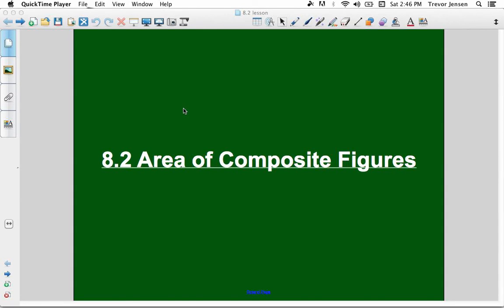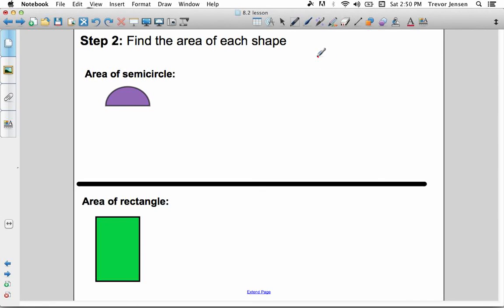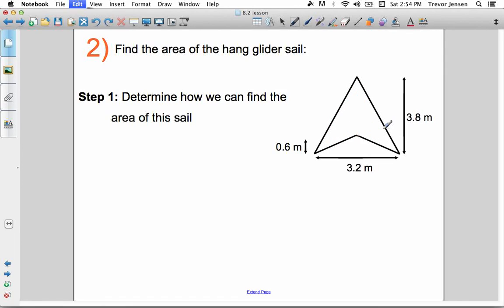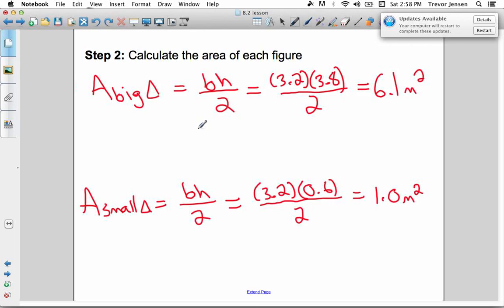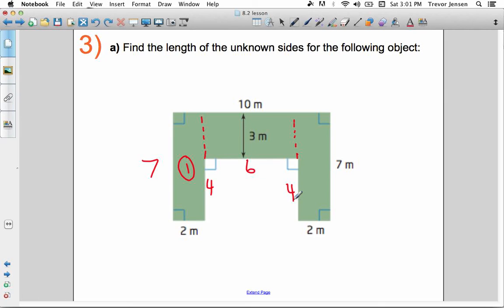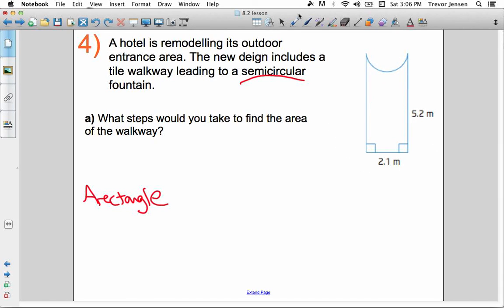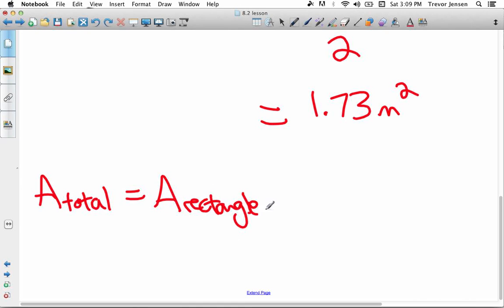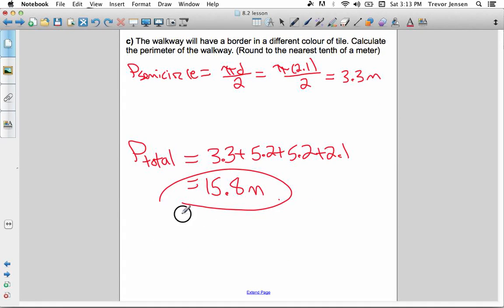8.2 Area and Perimeter of Composite Figures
Go to jensenmath.ca for the lesson and worksheet. This lesson teaches you how to find the area and perimeter of composite figures.